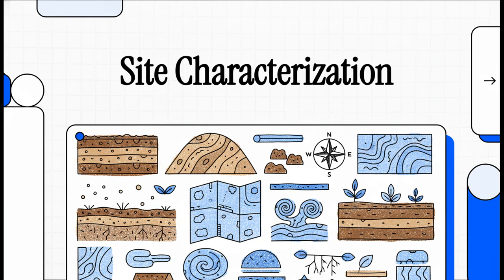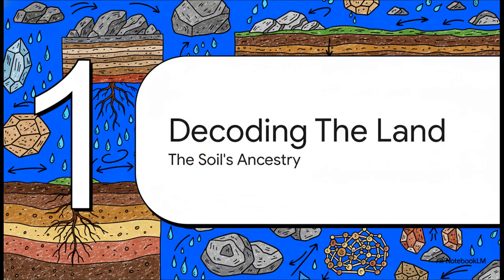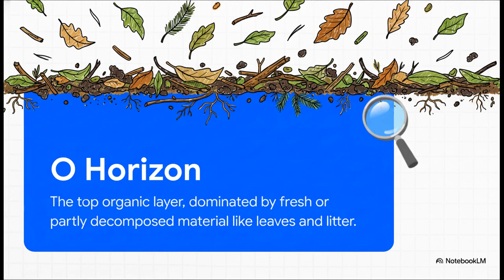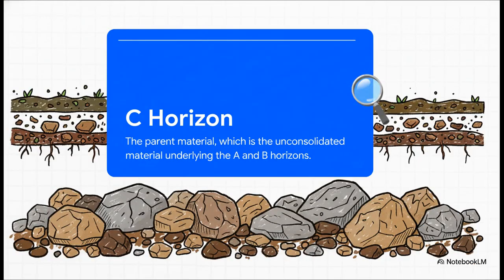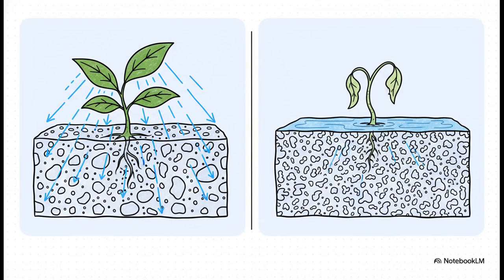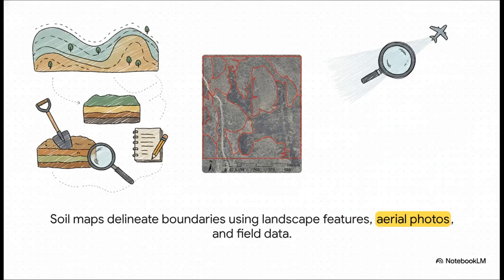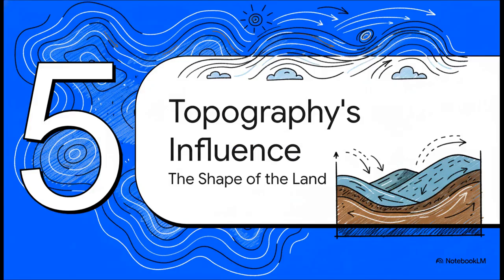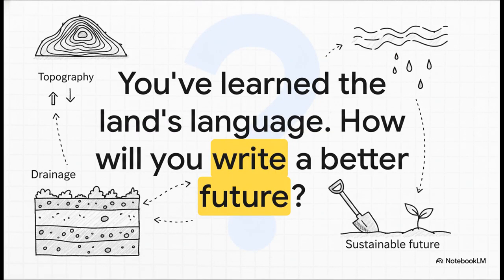Site Characterization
Competency Area 10. Site Characterization
1. Differentiate O, A, B, and C soil horizons.

2. Define parent material.

3. Calculate the area of a field.

4. Describe how to determine slope.

5. Identify characteristics of well-drained and poorly drained soils.

6. Know how to identify the presence of surface and subsurface drainage.

7. Use a soil survey to locate soil mapping units on a tract of land.

8. Use a soil survey to determine soil characteristics of a field.

9. Describe the limitations of mapping scale when using soil surveys.

10. Explain how the following affect land use and management:
a. leaching potential.
b. erosion potential.
c. wetlands.
d. proximity to sensitive areas.
e. runoff potential.
f. soil drainage class.